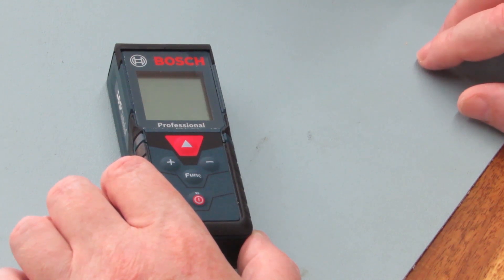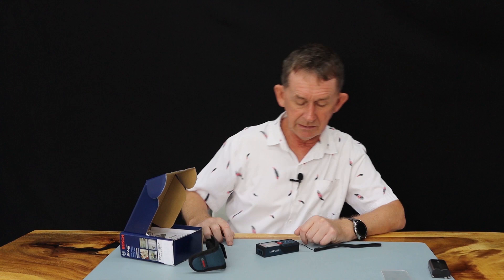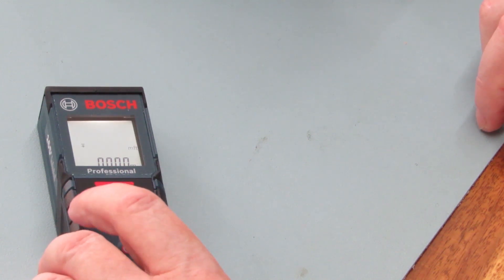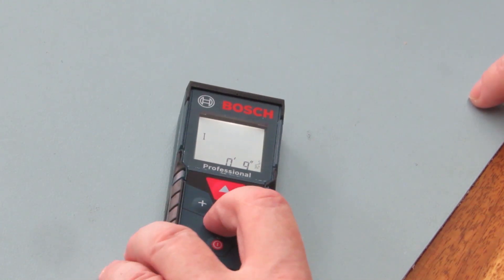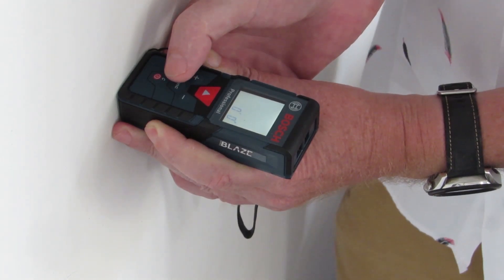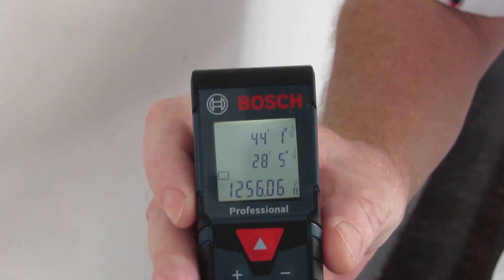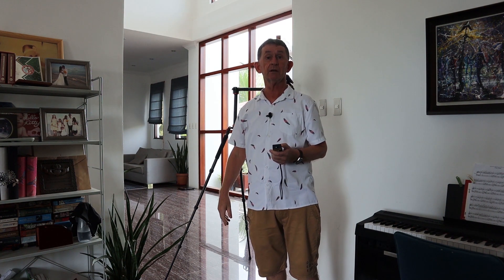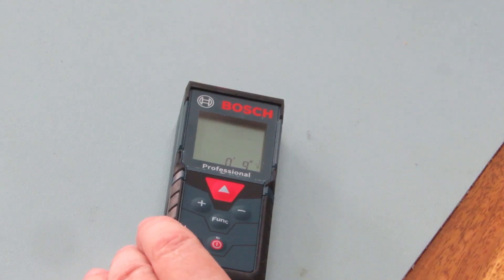Bosch Blaze Pro GLM165-40 Laser Measure - Full Review & Tutorial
I bought this here on Amazon In this video I show you how to change defaults, measure crawling, measure fixed, measure square, measure cube, and measure the height of a point on a building. This video is for those who do not want to read the instruction manual.